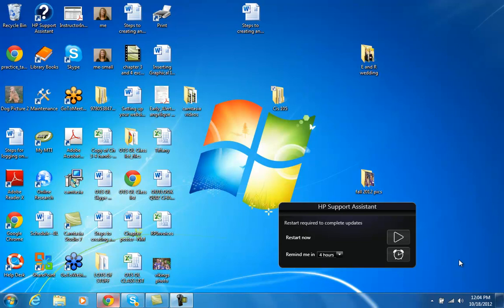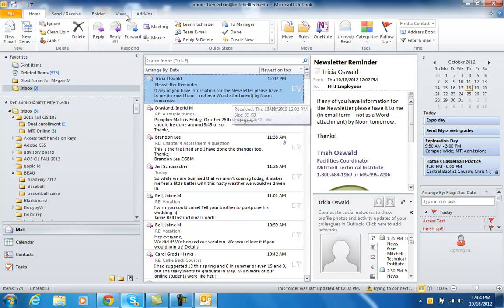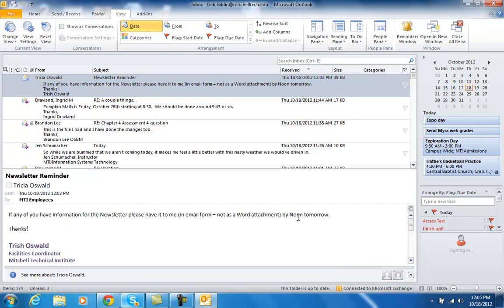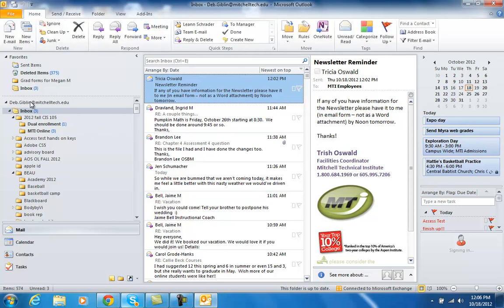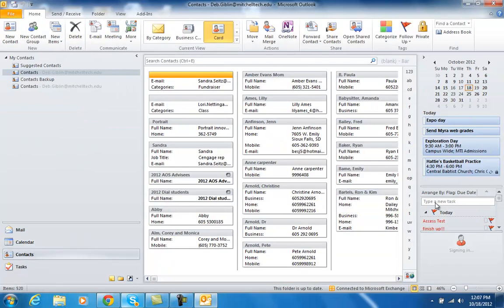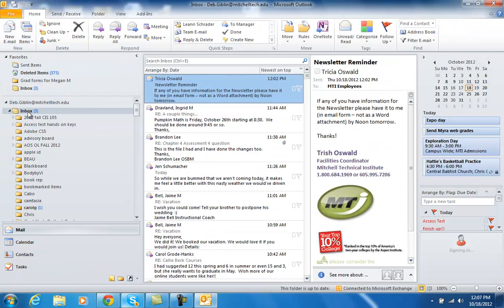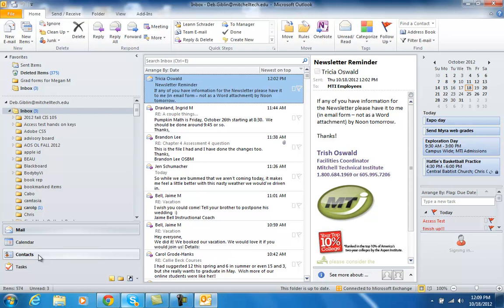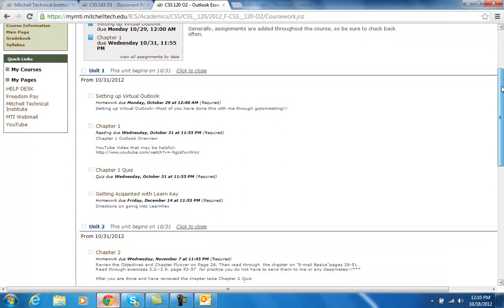Outlook Intro and Chapter 1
Outlook 2010